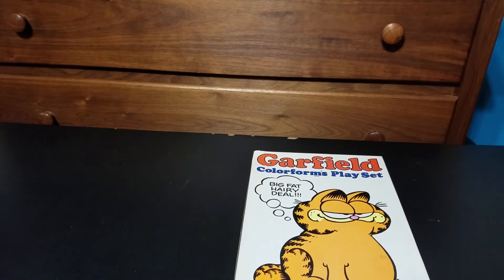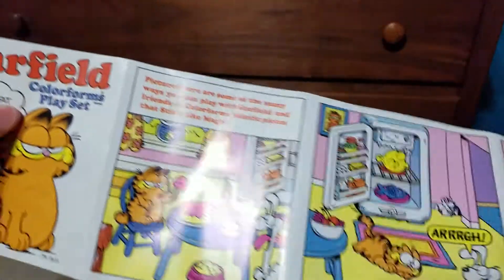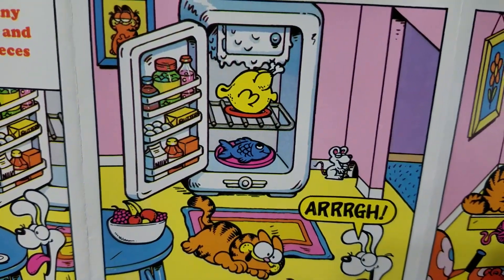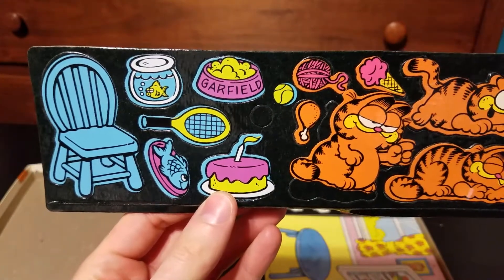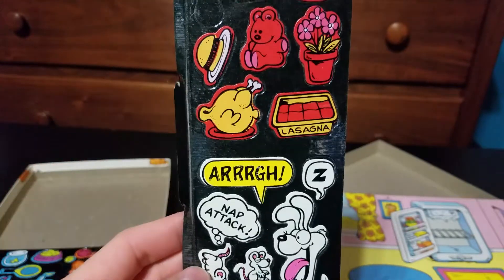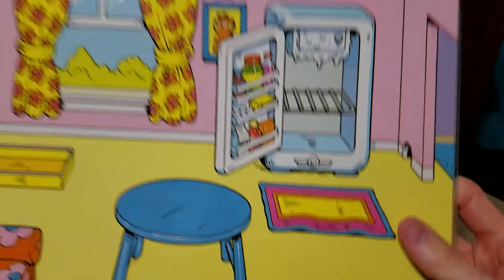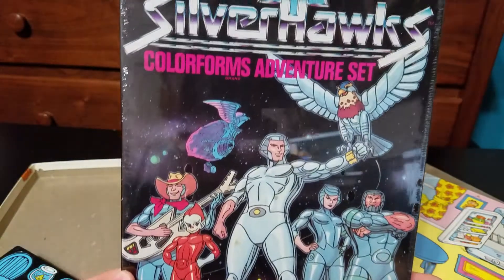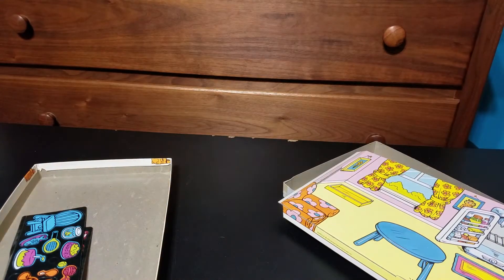Garfield Colorforms Play Set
We look at a Garfield Colorforms Play Set.